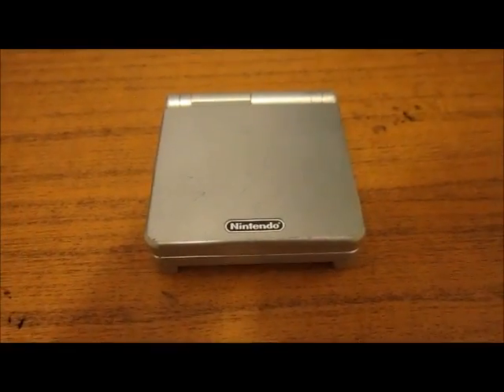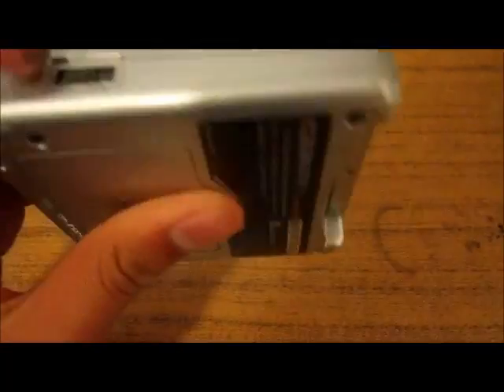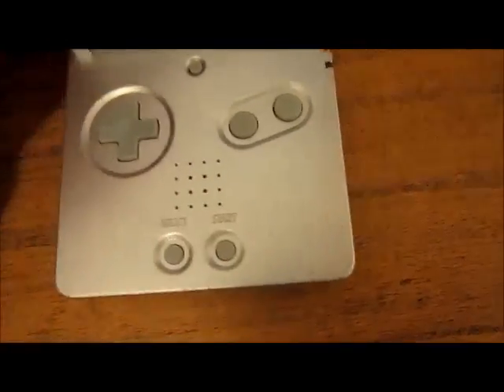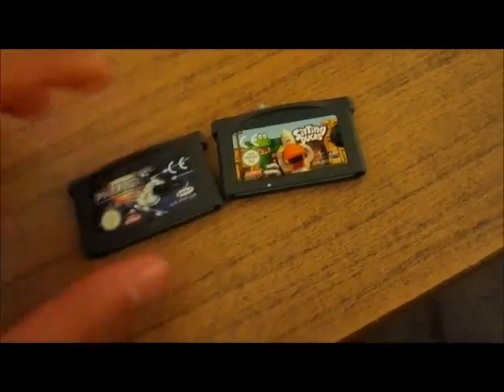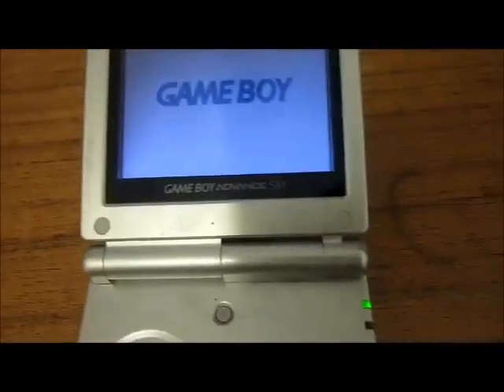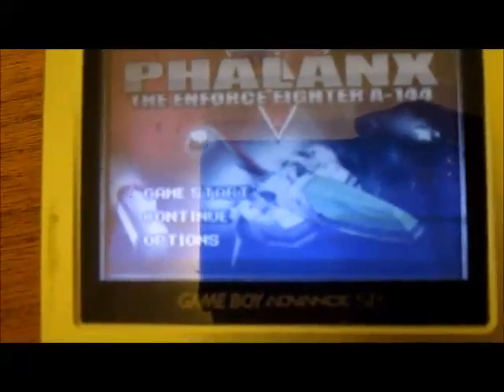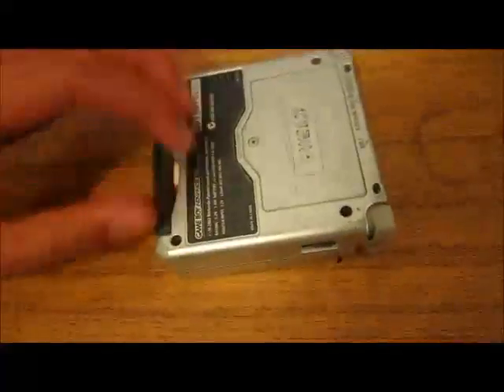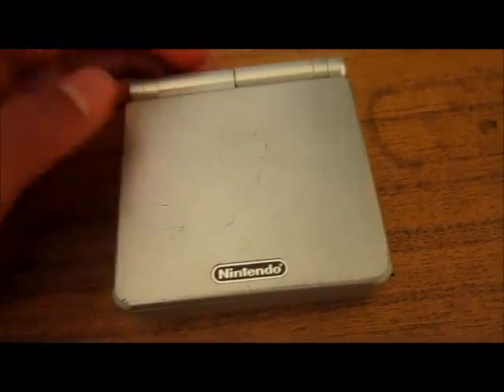Gameboy Advance SP Review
Review on my 11 year old GBA SP, AGS-001